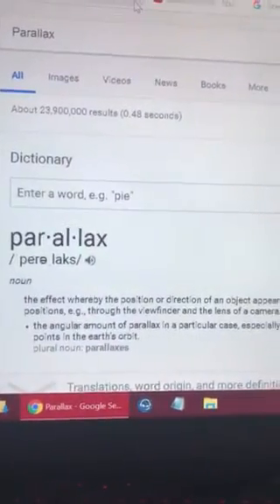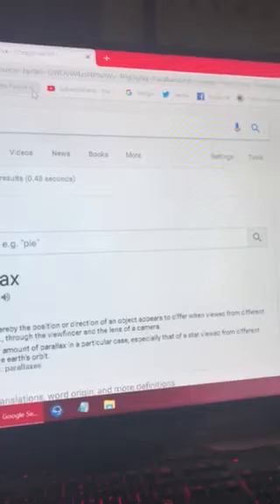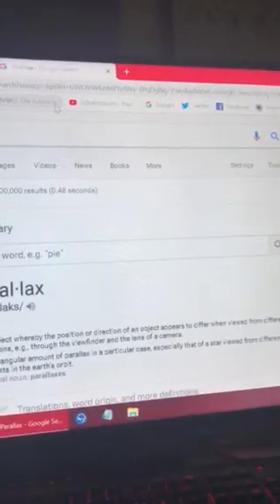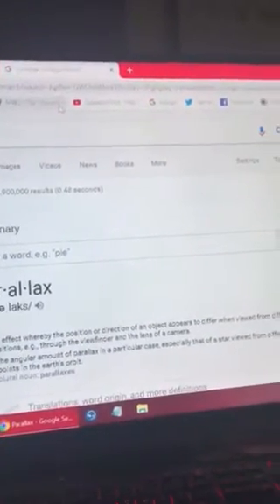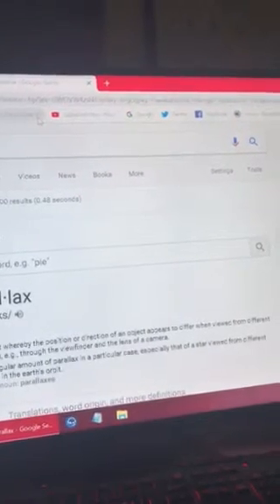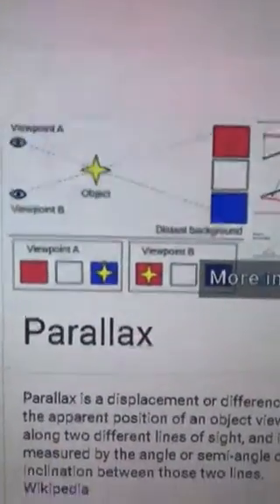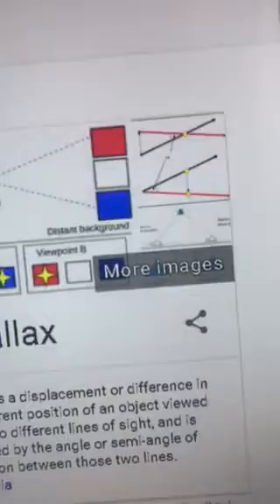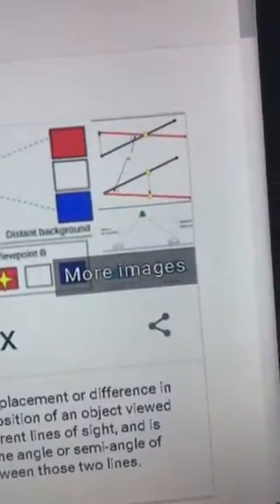Debunking Parallax in relation to Globe Science with simple observable repeatable explanations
par·al·lax
ˈperəˌlaks/Submit
noun
the effect whereby the position or direction of an object appears to differ when viewed from different positions, e.g., through the viewfinder and the lens of a camera.
the angular amount of parallax in a particular case, especially that of a star viewed from different points in the earth's orbit.
plural noun: parallaxes

Parallax
Parallax is a displacement or difference in the apparent position of an object viewed along two different lines of sight, and is measured by the angle or semi-angle of inclination between those two lines. Wikipedia